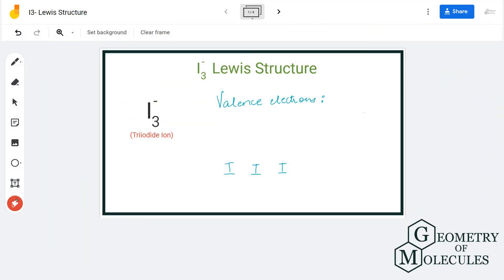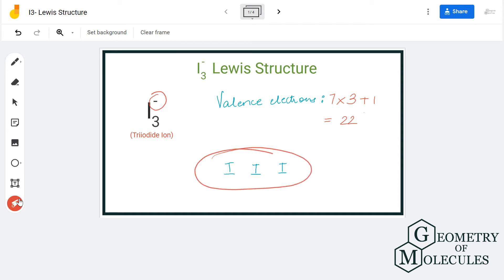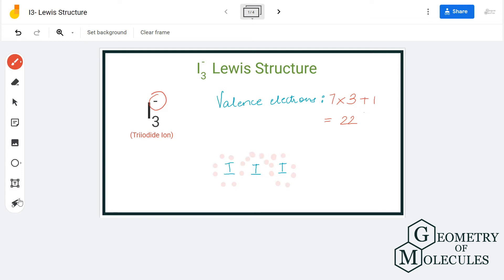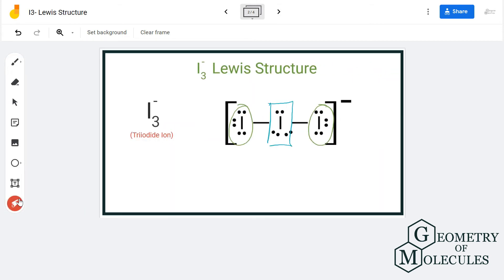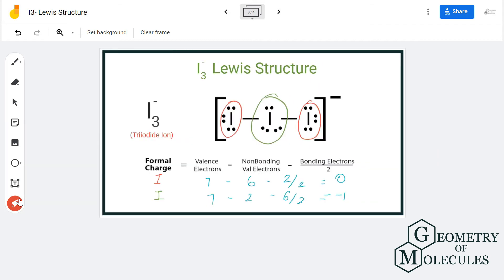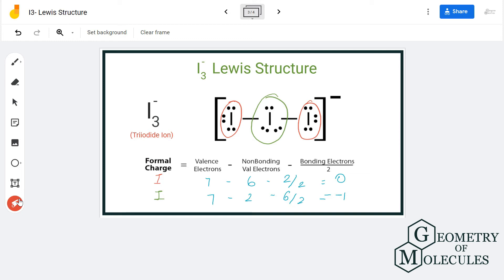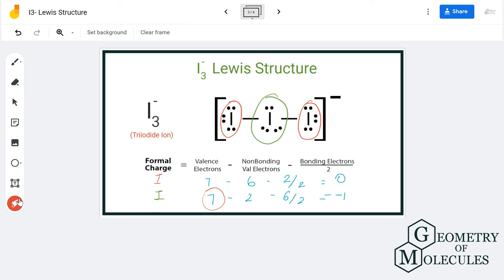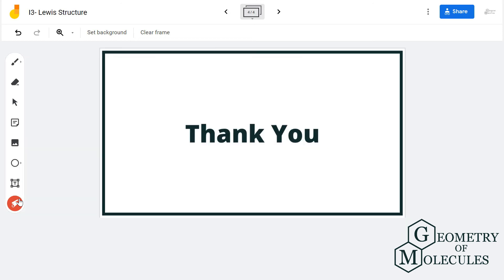I3- Lewis Structure (Triiodide)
Hello Guys,

We are back with one of the most requested videos on Geometry of Molecules- I3- Lewis structure. It is a chemical formula for the Triiodide ion. The ion is made up of three Iodine atoms and hence the name triiodide.

In this video, we first look at the total number of valence electrons for this ion.
After knowing the number of electrons, we arrange the atoms and check the formal charges to check if the Lewis Structure we make is appropriate for the ion.

You can also check the Formal Charges calculator here to make it easy for you to find the charges of individual atoms of the molecule here.